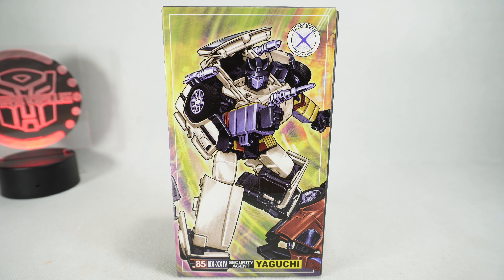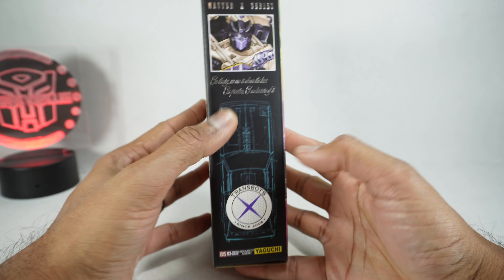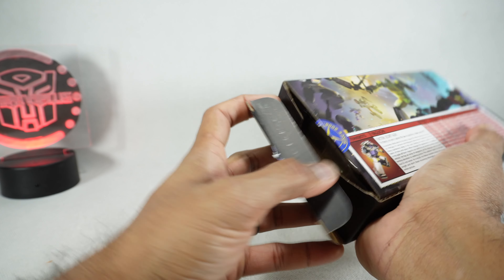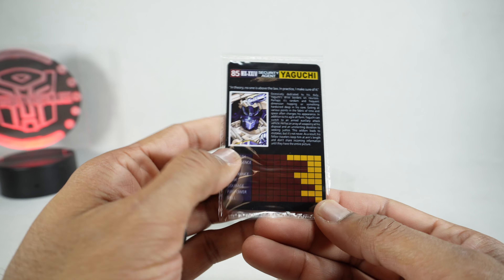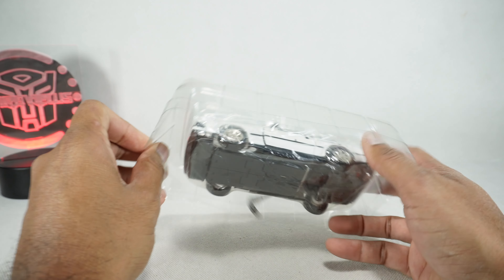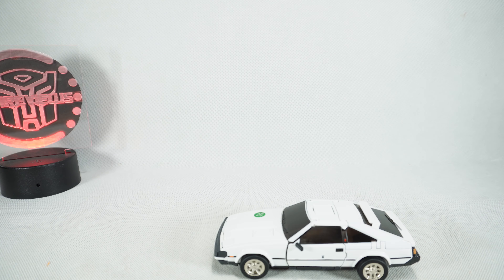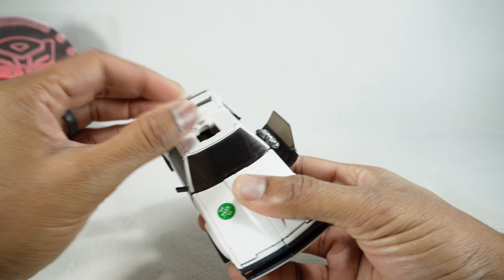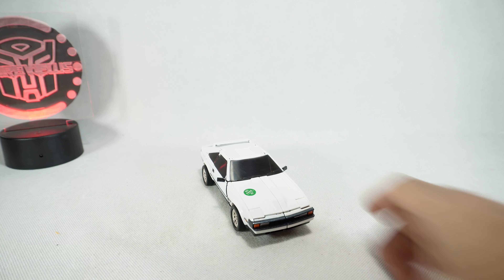Unboxing: X-Transbots MX-24 Yaguchi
Unboxing of X-Transbots MX-24 Yaguchi